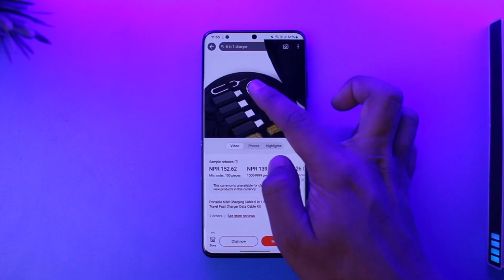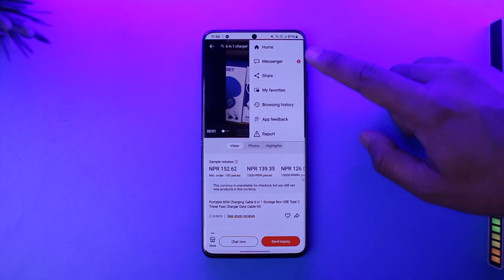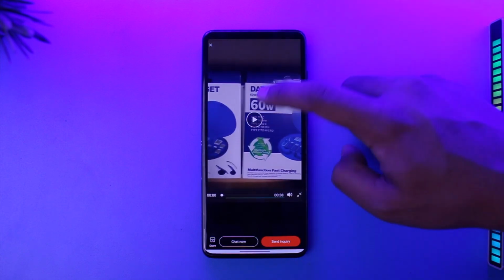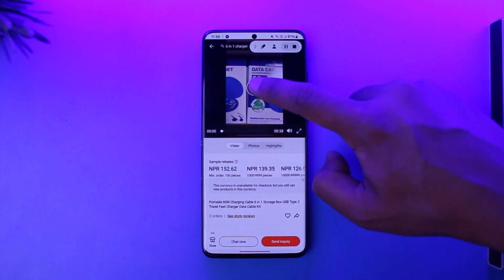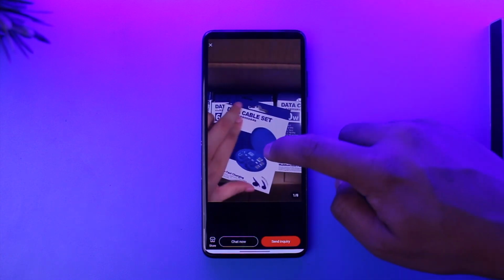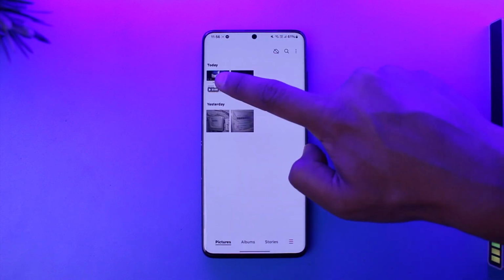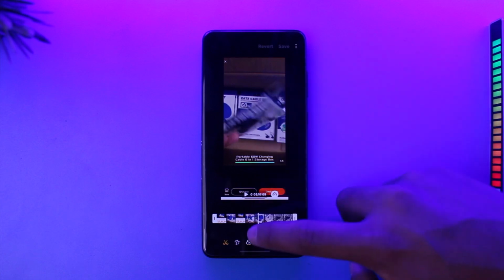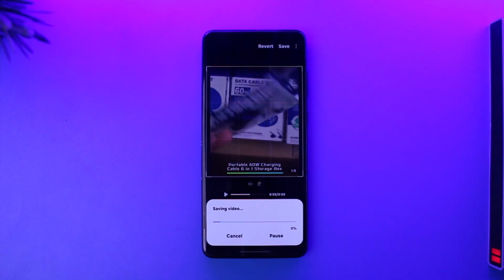How To Download Alibaba Product Video !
In this tutorial video, I am simply going to show you how you can download product video from Alibaba.

~Chapters:
0:00 Introduction
0:12 General Info
0:45 Download Alibaba Product Video
1:43 Conclusion